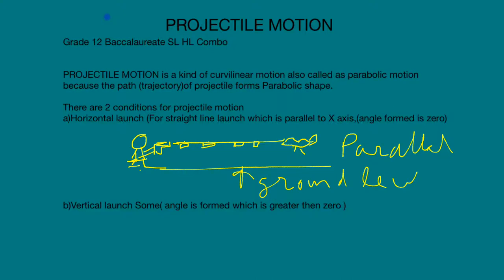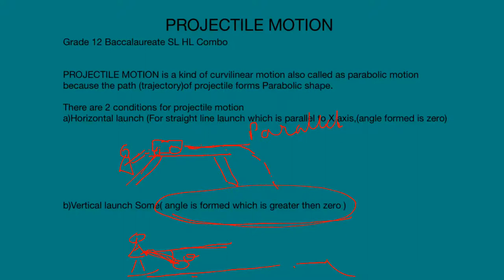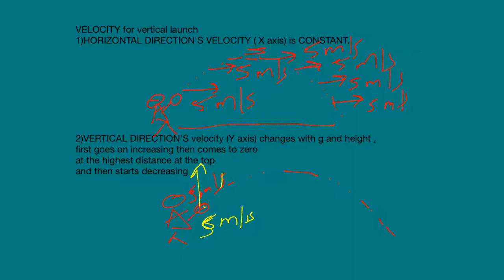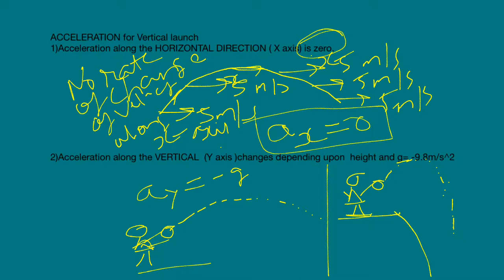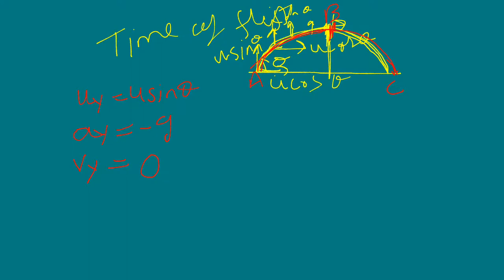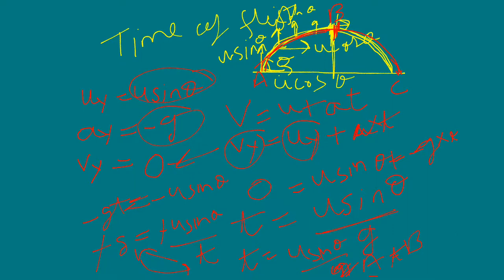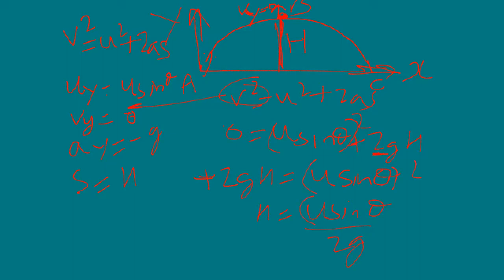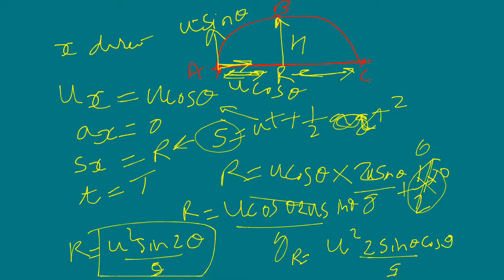Vertical launch equation derivation IBDP CIE A Level :projectile motion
Vertical launch  IBDP CIE A level
equation derivation  :projectile motion

Projectile Motion , Parabolic motion

Physics
Ibdp
Ib
ICSE
CIE
A levels
Igcse
CBSE
AP
HSC